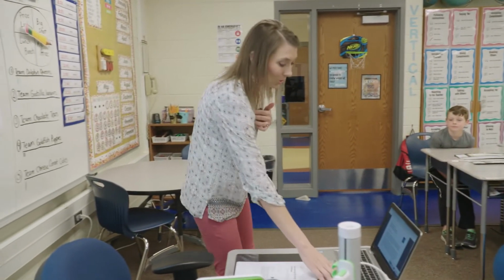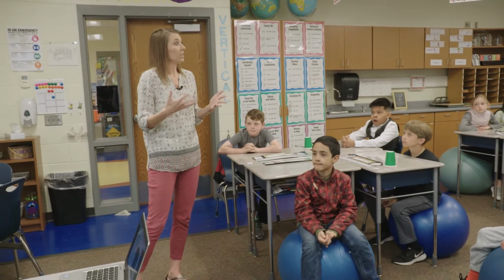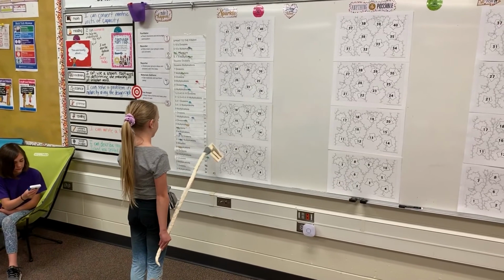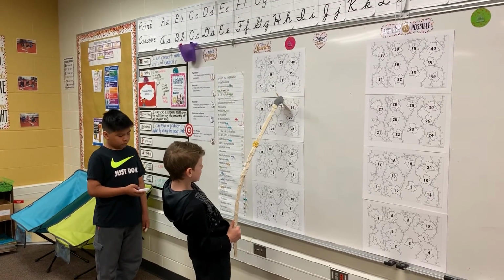Grand Island Elementary Classroom